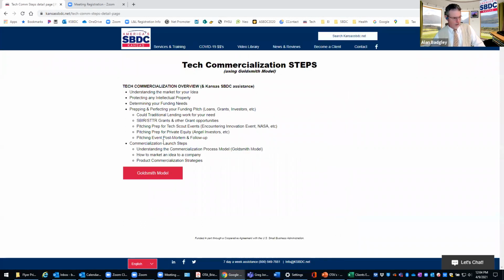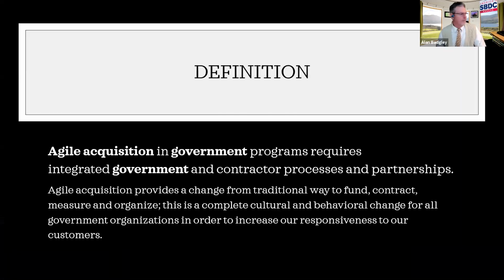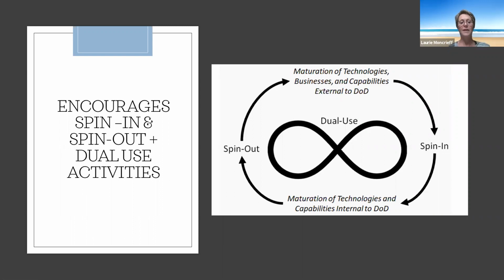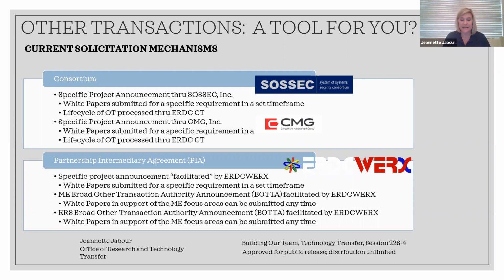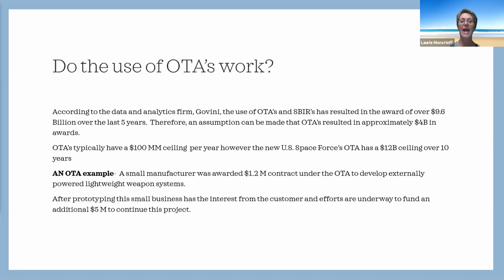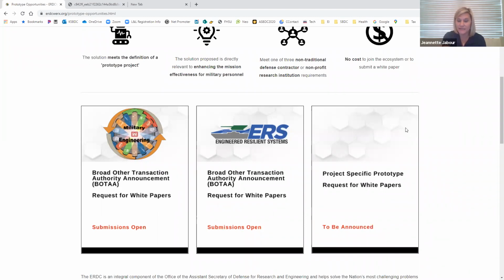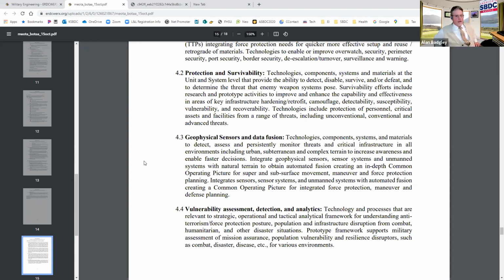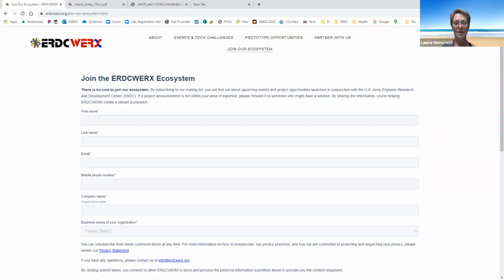Agile Acquisition: OTA's (4/9/21)